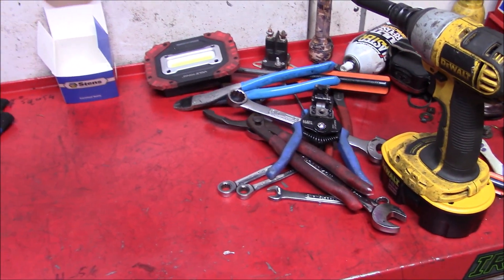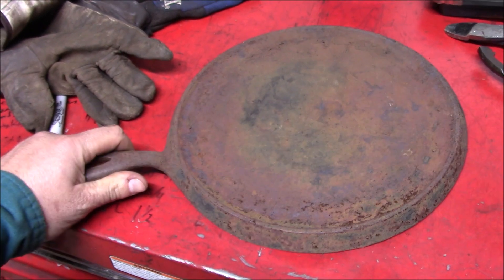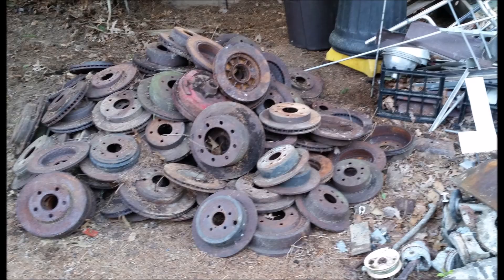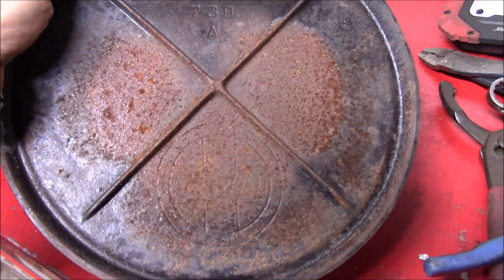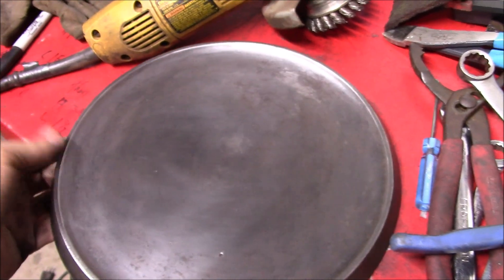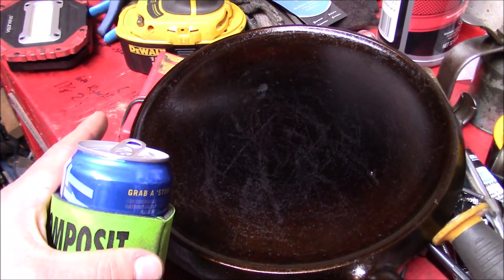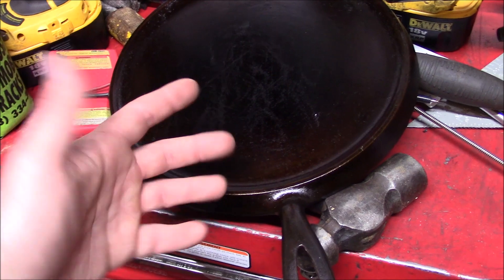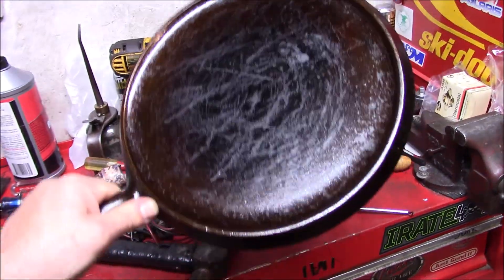Saving a Skillet from that Scrap Yard in the Sky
This old Griswold griddle almost got recycled, but luck was with it!  Now it's living the good life once again and grilling some mean sandwiches.

Since filming the vid, I did some more research on the history of these cast iron pans and learned a lot more,